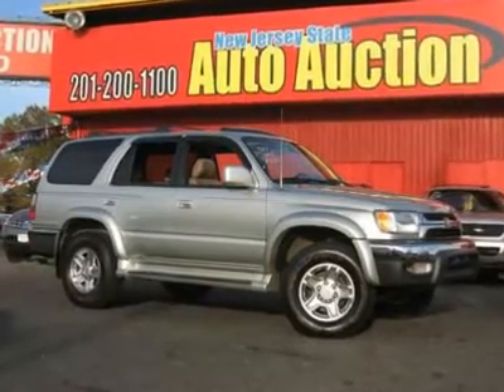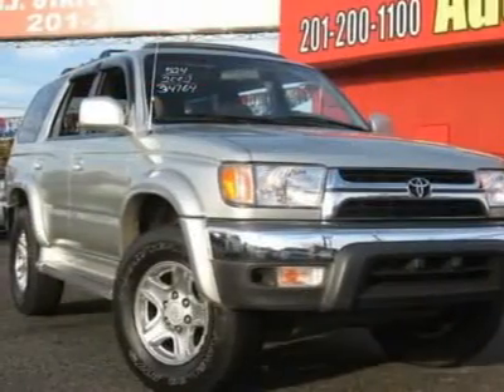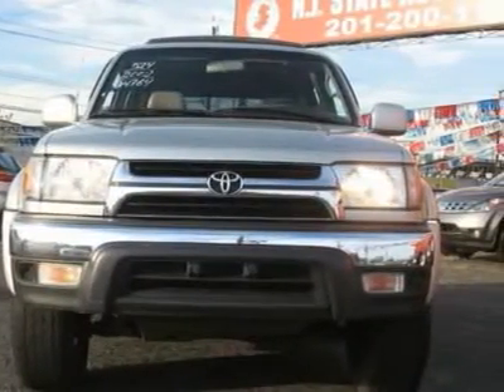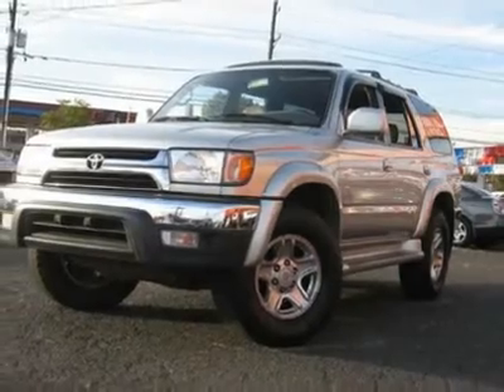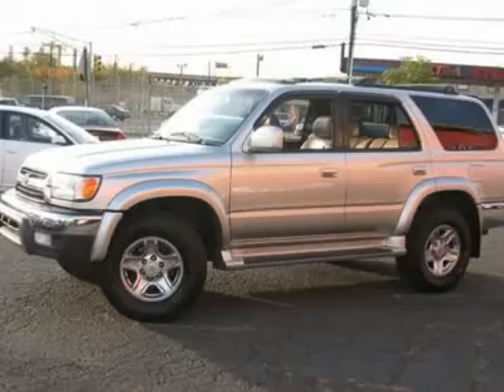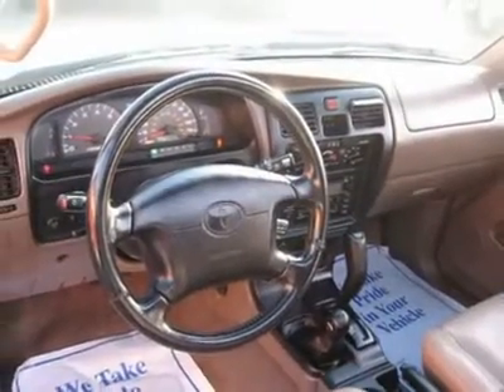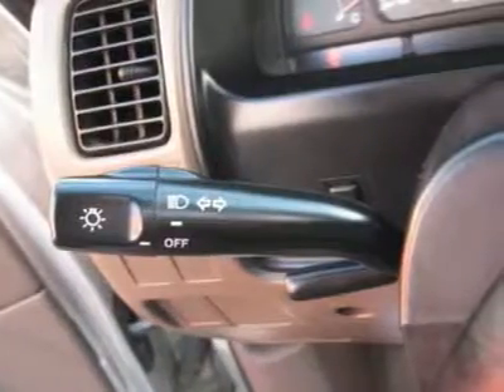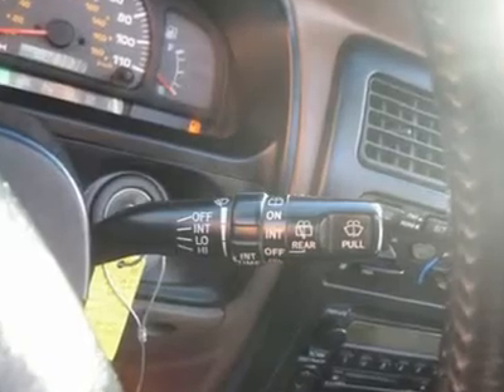2002 TOYOTA 4RUNNER Jersey City, NJ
2002 TOYOTA 4RUNNER Jersey City, NJ

This 2002 Toyota 4Runner 4dr SR5 4x4 SUV features a 3.4L V6 FI DOHC 24V 6cyl Gasoline engine. It is equipped with a 4 speed automatic transmission. The vehicle is Millennium Silver Metallic with a Oak Leather interior. It is offered As-Is, extended warranty is available.